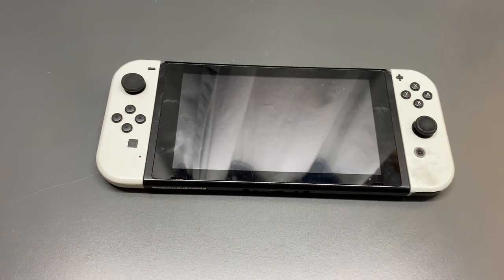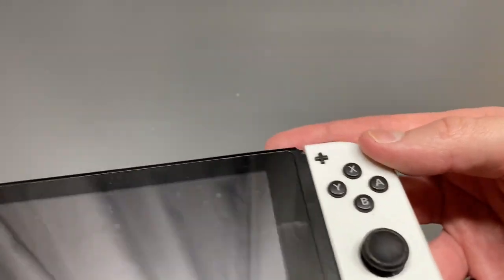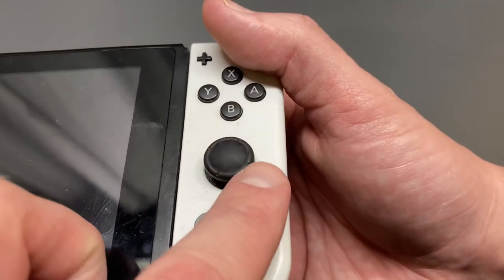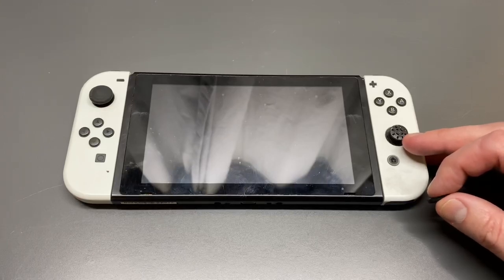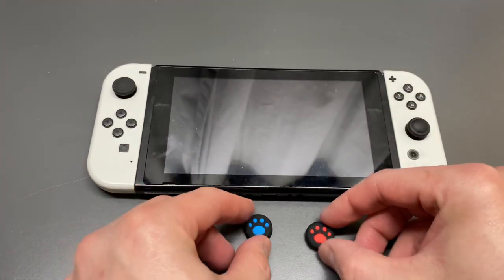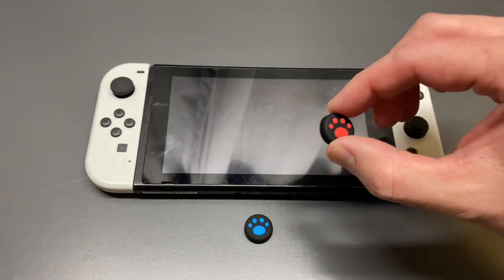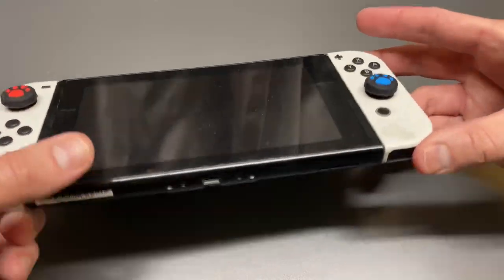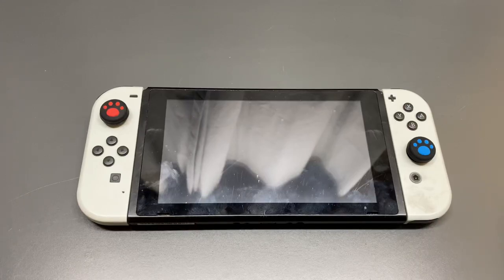Revitalize Your Joy-Cons: A Guide to Replacing Nintendo Switch Joystick Thumb Grips with New Covers!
Dive into the world of DIY console care with this comprehensive guide on fixing and replacing Nintendo Switch Joy-Con joystick thumb grips using silicon covers. Join me as I walk you through the step-by-step process, providing insights, tips, and a hands-on tutorial to bring new life to your Joy-Cons. Whether you're experiencing joystick wear or just want to upgrade your gaming gear, this video is your go-to resource for maintaining and enhancing your Nintendo Switch experience. Let's get those Joy-Cons back in action! 🎮🔧

Take These, It's Dangerous To Go Alone!